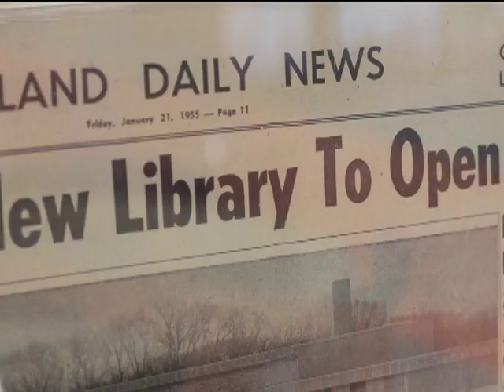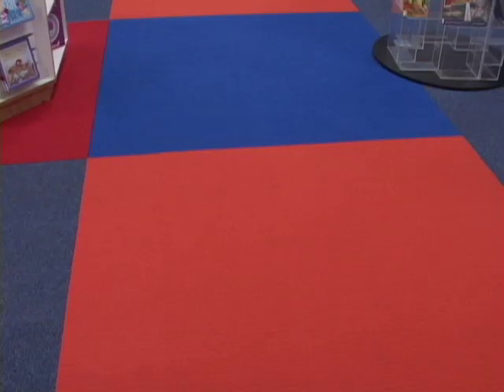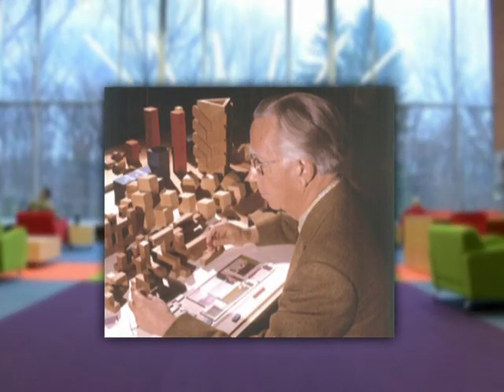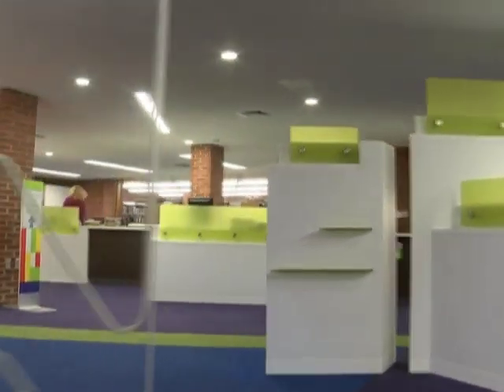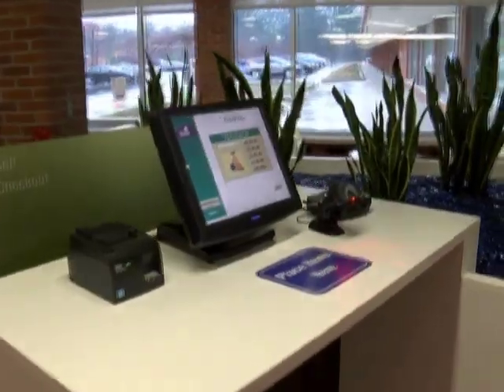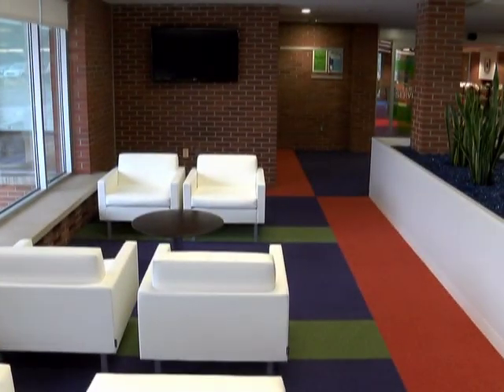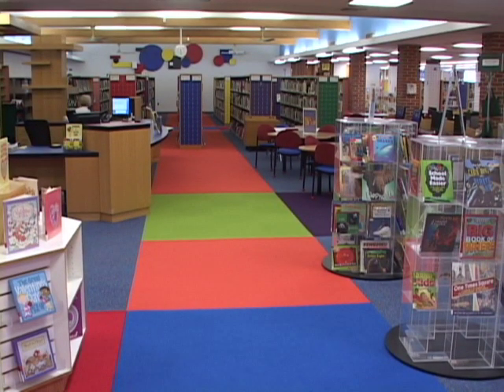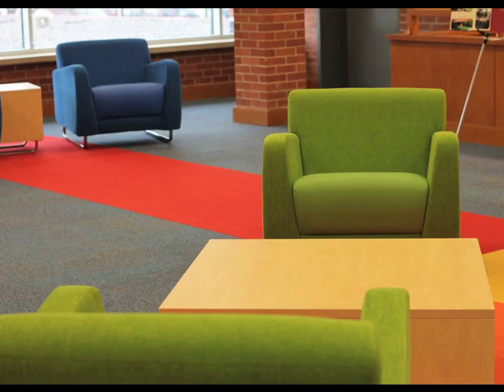Grace A. Dow Library's New Look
Check out bright, bold new features at Midland's premier library